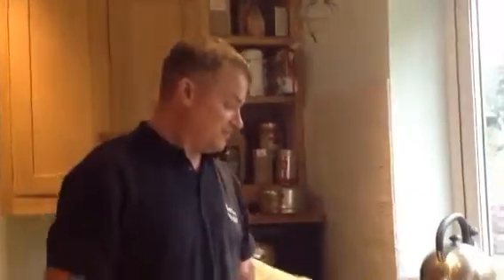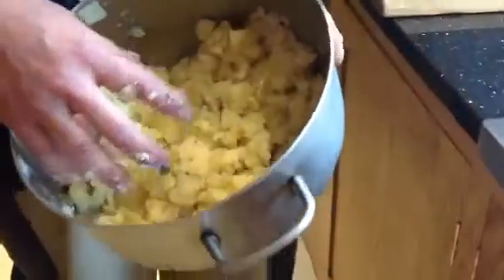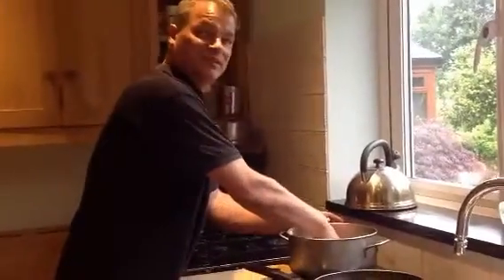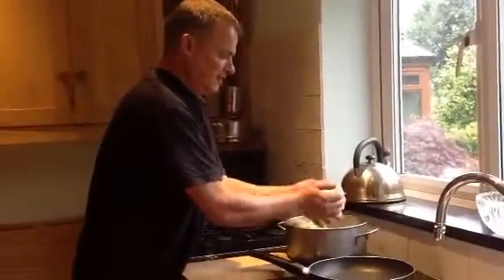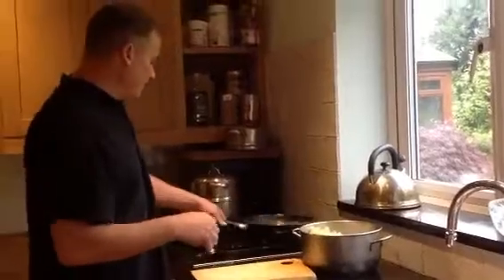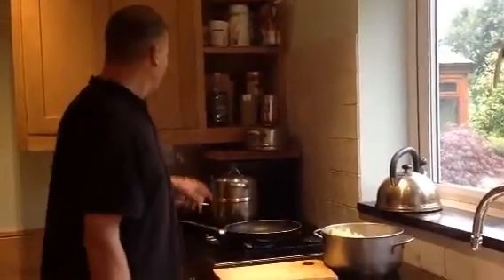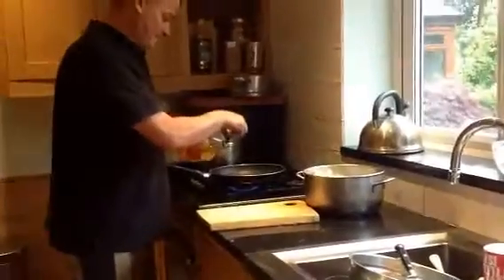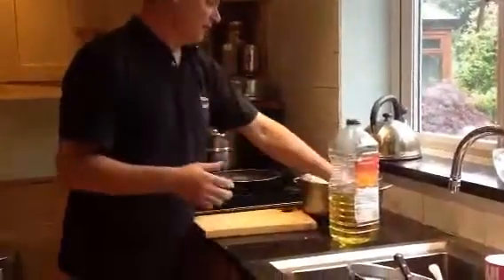Bubble Squeak1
Calvin shows us what to do with old cabbage and mashed potatoes